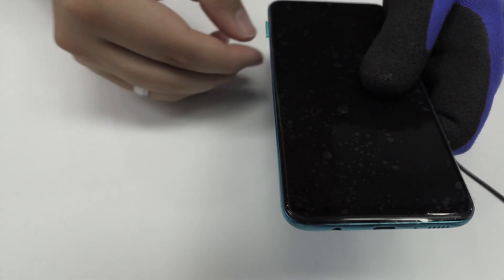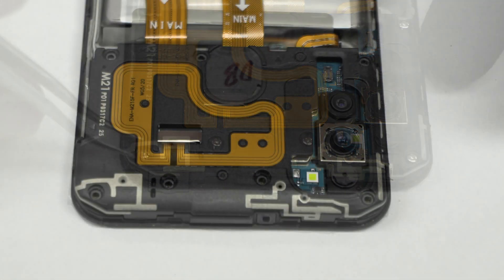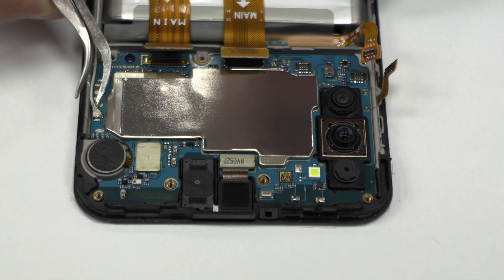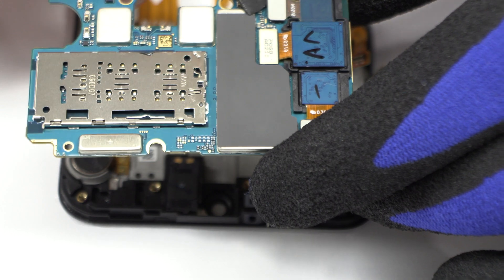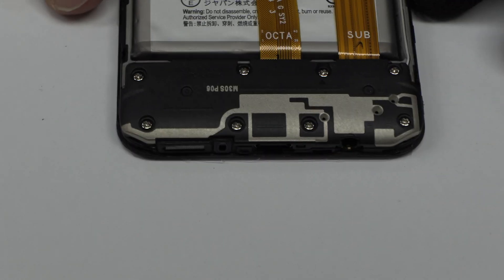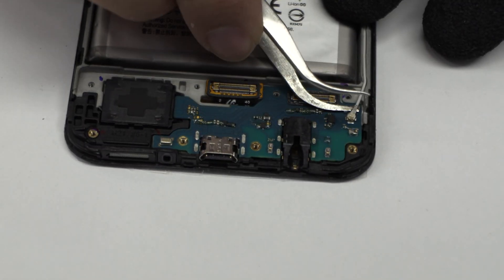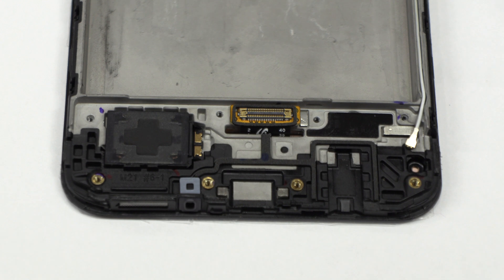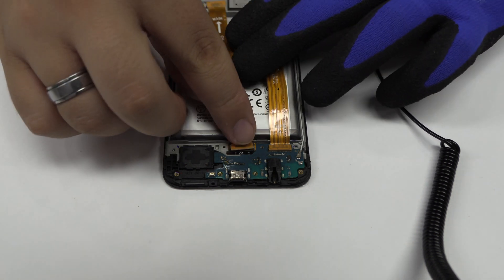Samsung M21 Teardown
Samsung M21 full disassembly.

If you ask how to disassembly this device, Samsung M21  this video is what you are looking for because our technicians have had the opportunity to work this model in the workshops of MovilOne so, today we ll show the complete disarm of Samsung M21 , so if you want and if you have the necessary tools you can repair any fault by yourself. Be carefull and follow the steps that we are present below.